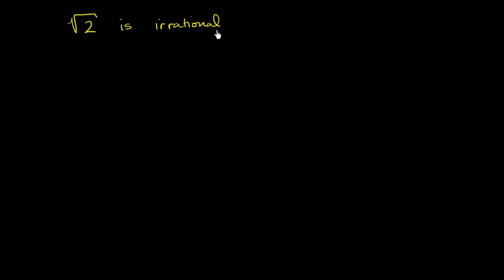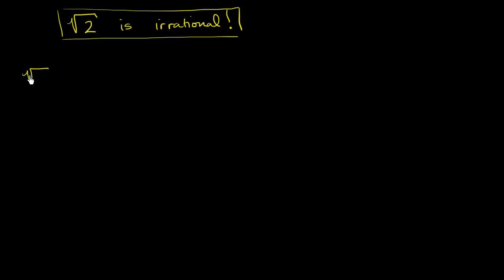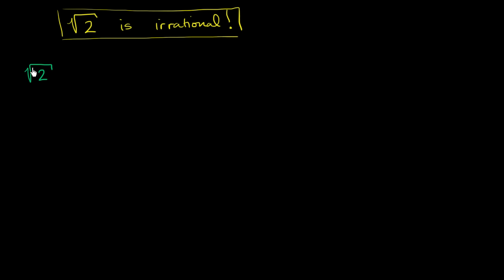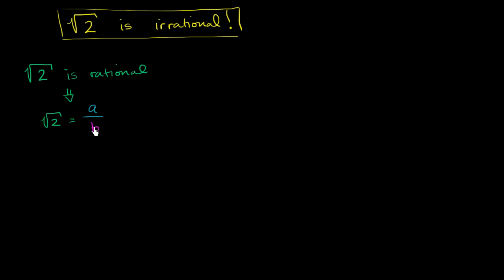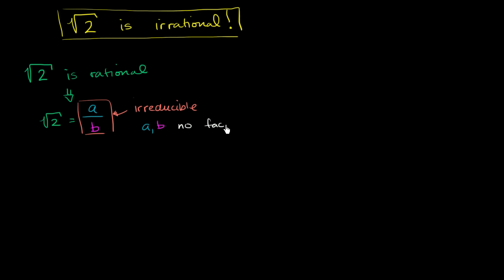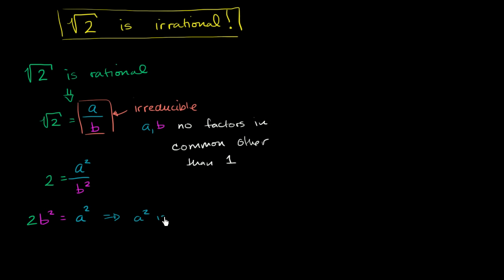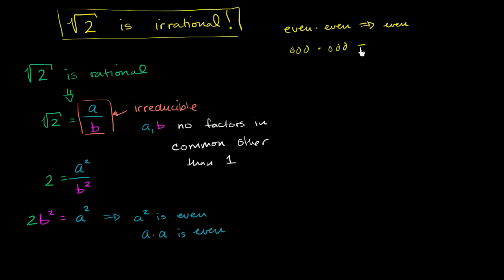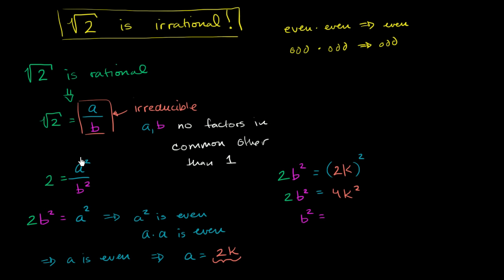Proof that square root of 2 is irrational | Algebra I | Khan Academy